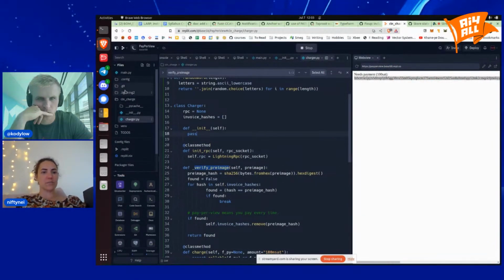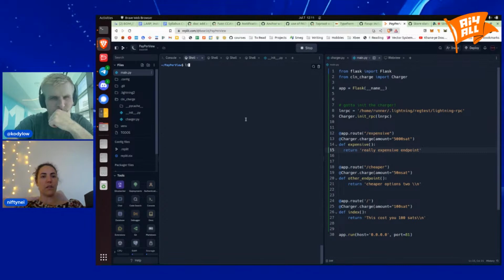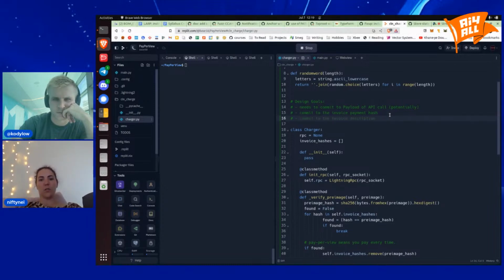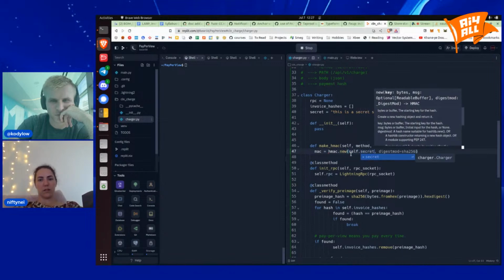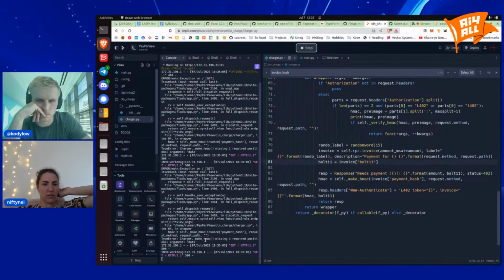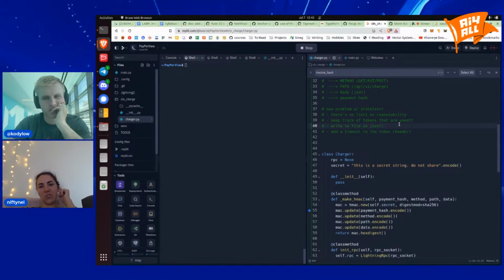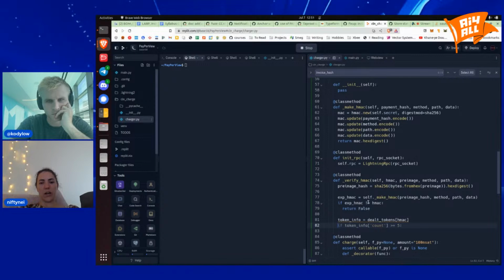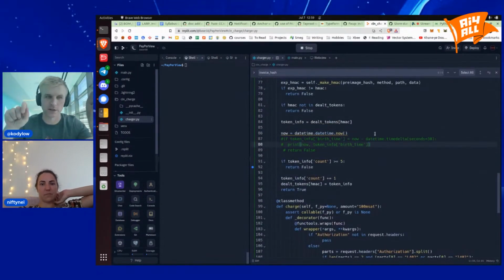ChargeSats: Wrapping Flask Apps with L402s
Learn to wrap python server-side applications with L402 bitcoin micropayments!